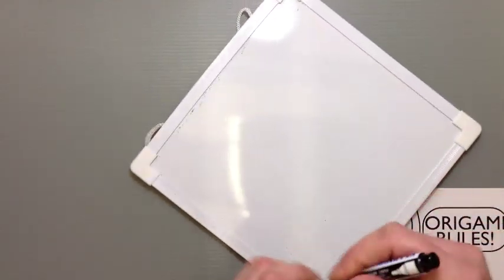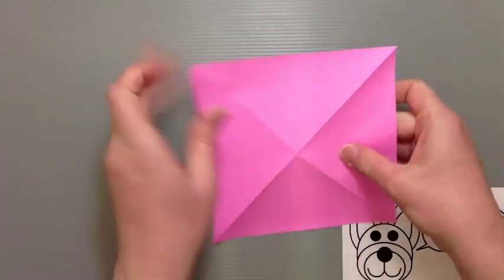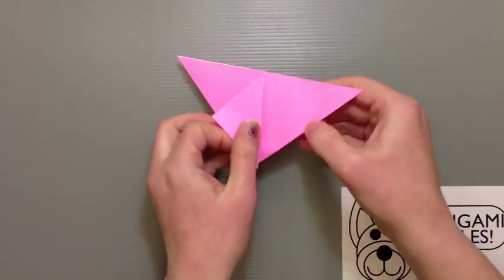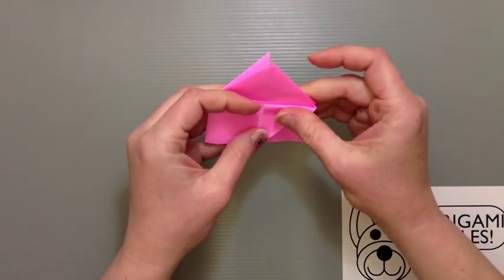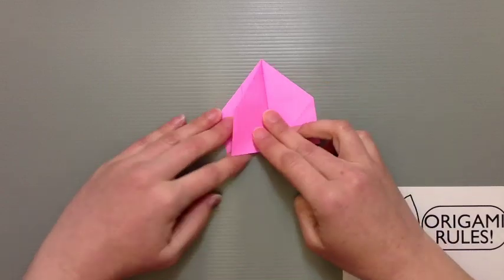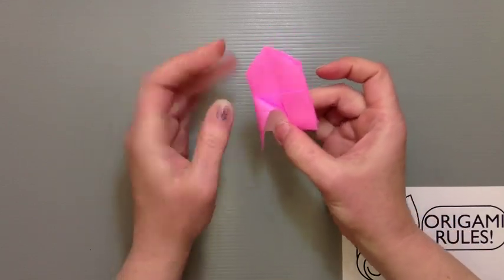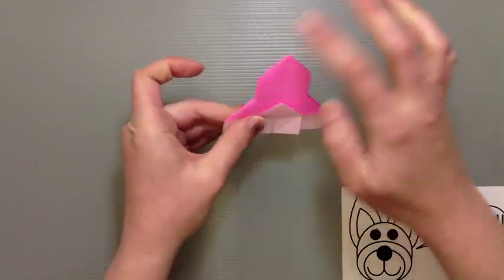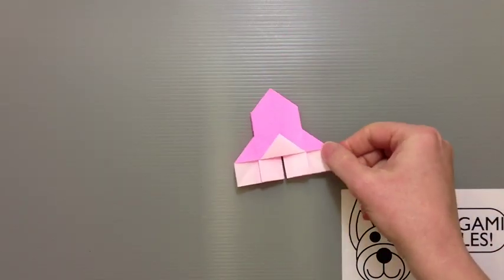Daily Origami: 060 - Church or Castle